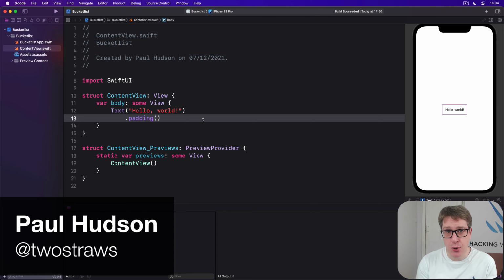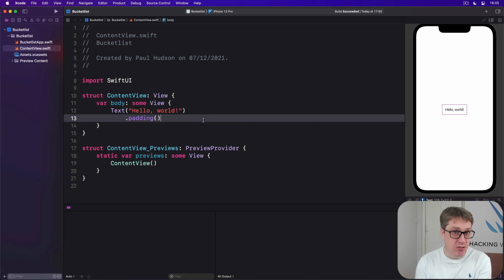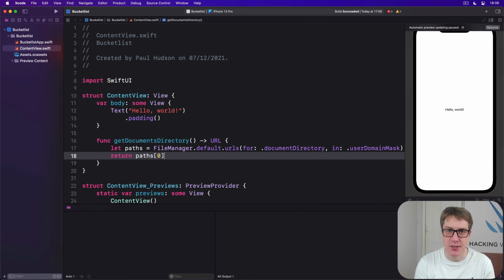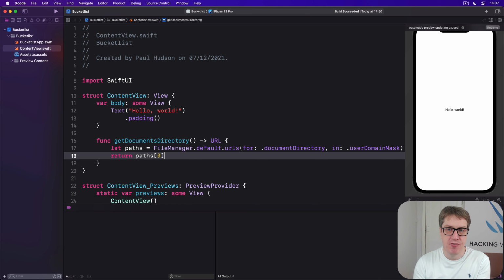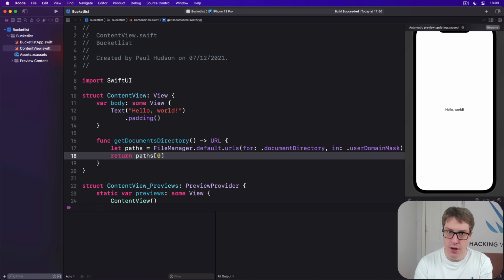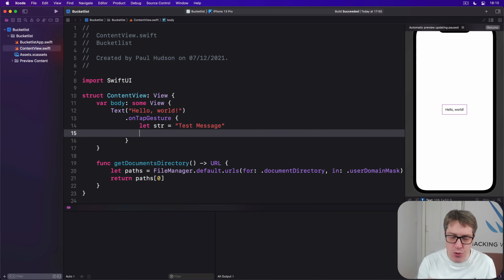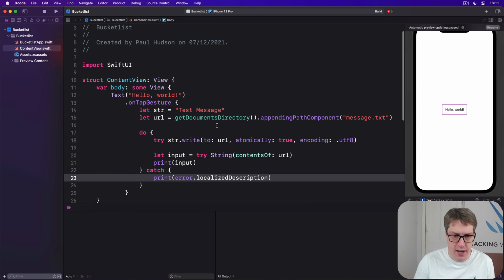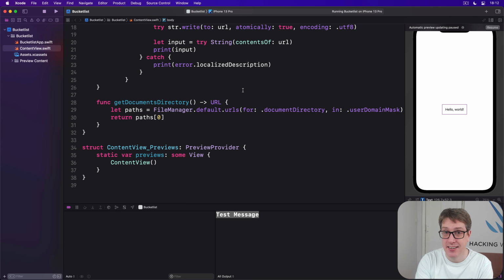iOS 15: Writing data to the documents directory – Bucket List SwiftUI Tutorial 2/12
2. Writing data to the documents directory: This video